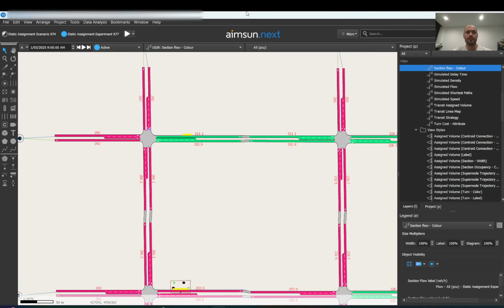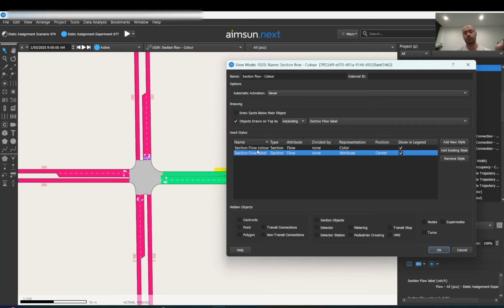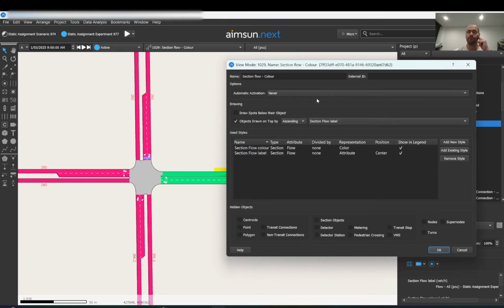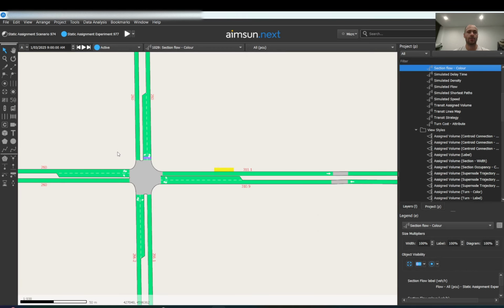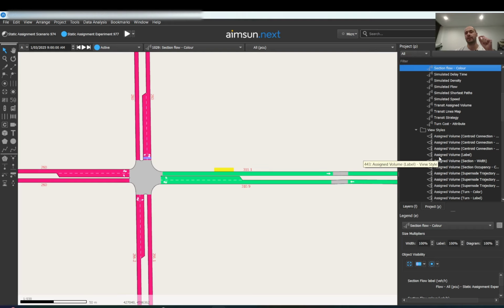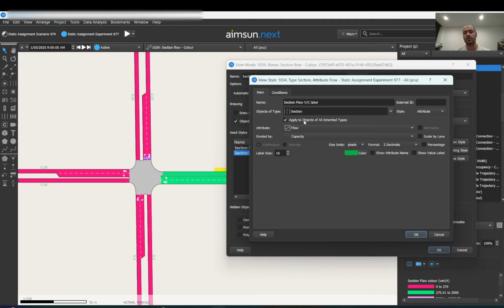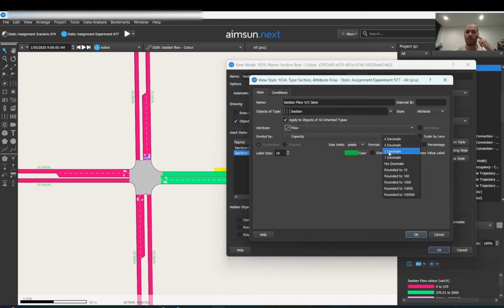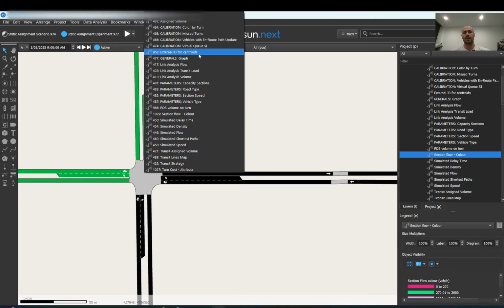Aimsun Tutorial - View Modes 2: Colouring objects, V/C label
- This vid shows how to colour objects based on attributes and how to set up V/C label (volume over capacity), view modes and view styles in Aimsun. More will follow in this topic.